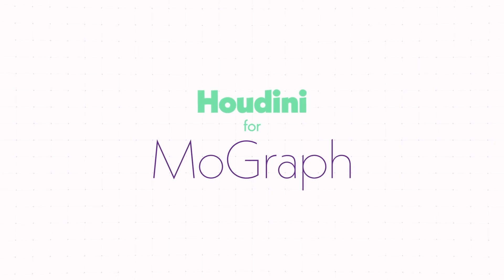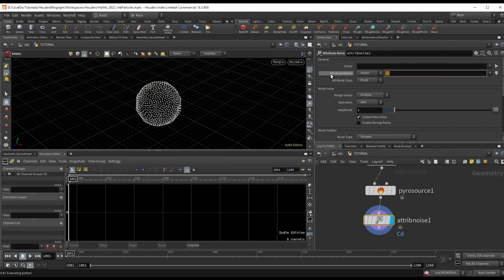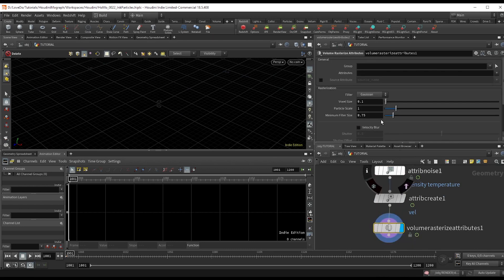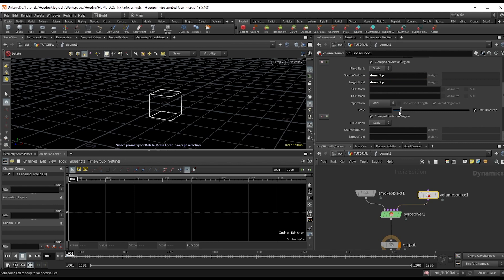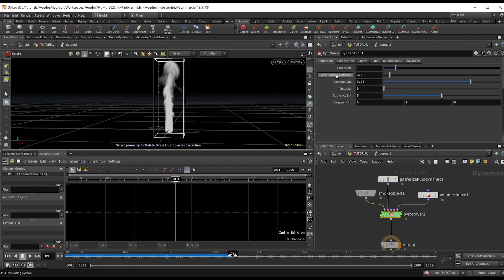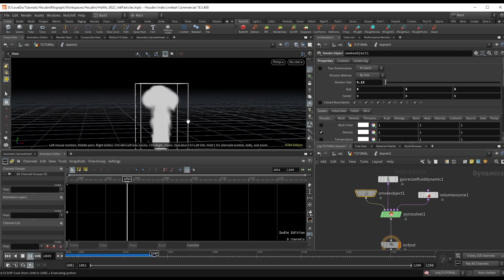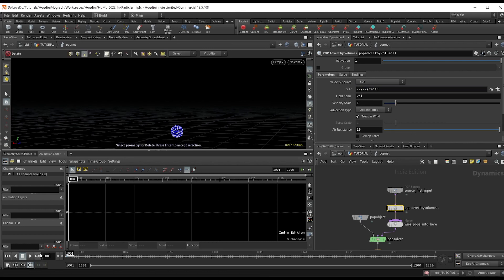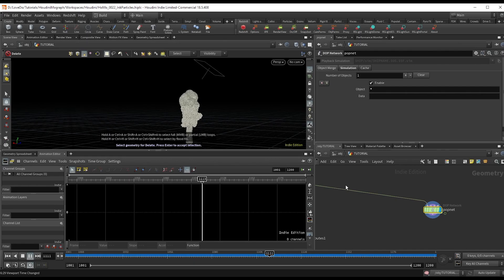Ink Particles - Houdini For MoGraph Ep0022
New Portfolio Site is Learn how to advect particles through a smoke simulation for this ink in water looking effect.